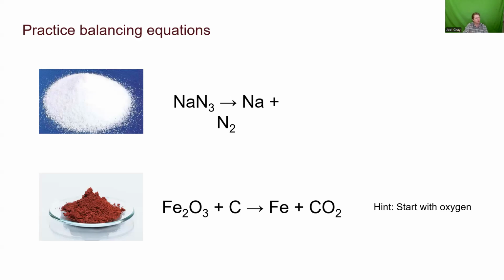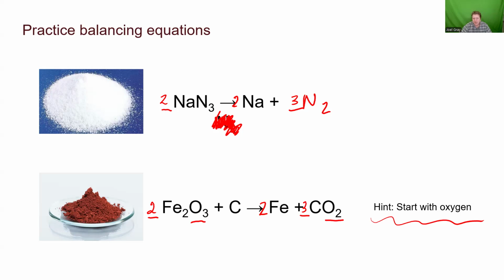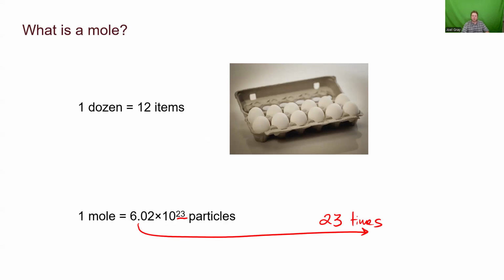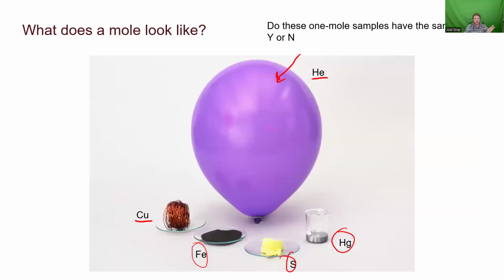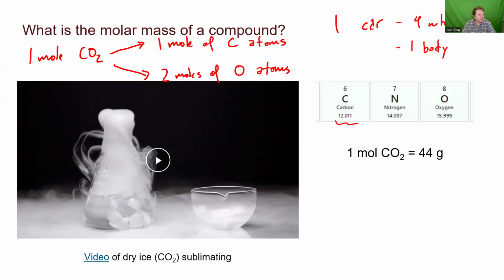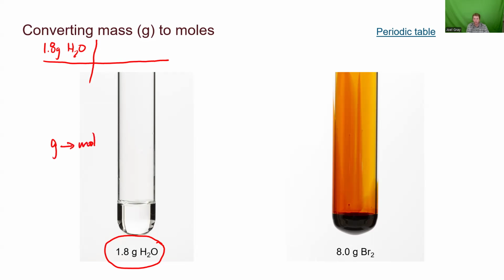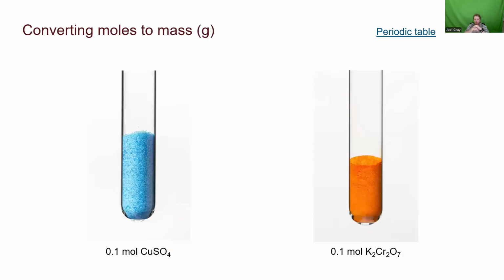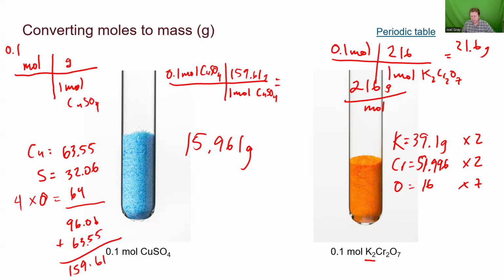CHEM 1310 - 11/08 - Day